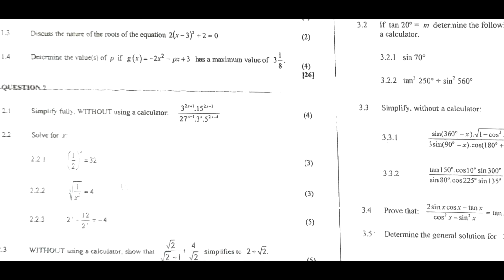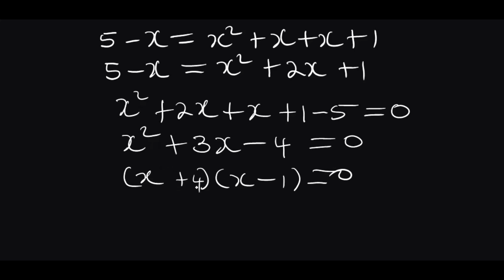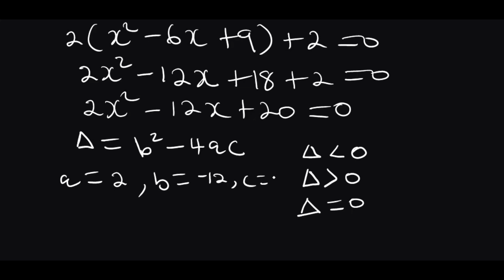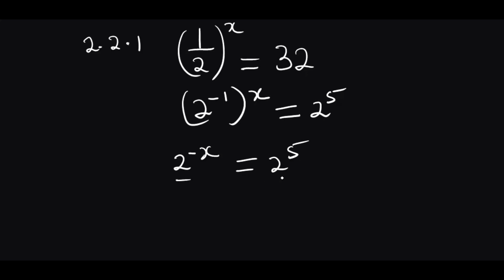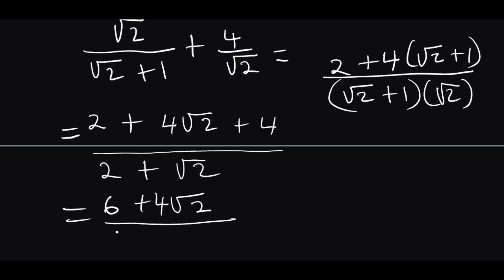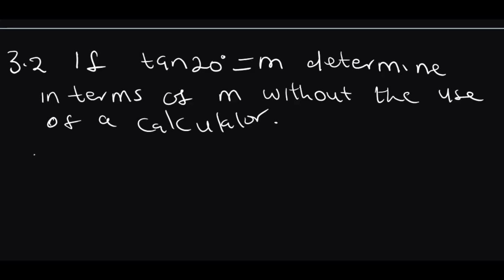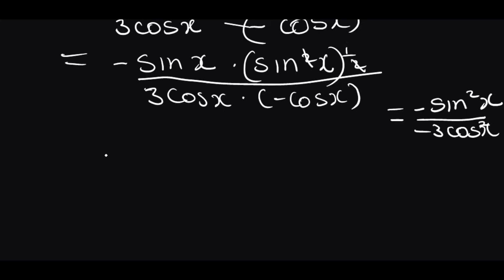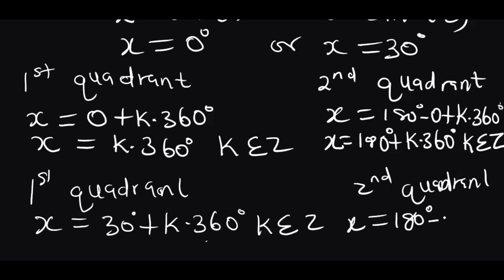GRADE 11 MARCH 2021 TERM 1 MATHEMATICS REVISION.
The revision of grade 11 march 2021 term one Question paper that involve all topics that are done in term 1. Topics that are covered in this question paper are:
1. Algebra
2. Equations and inequalities
3. Exponents and surds
4. Trigonometry